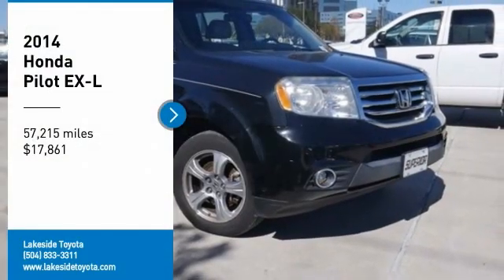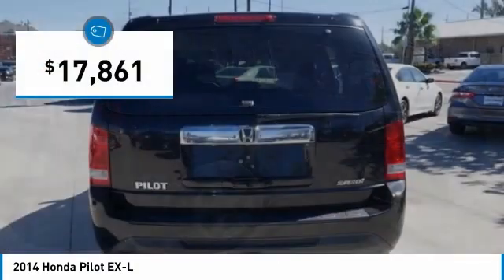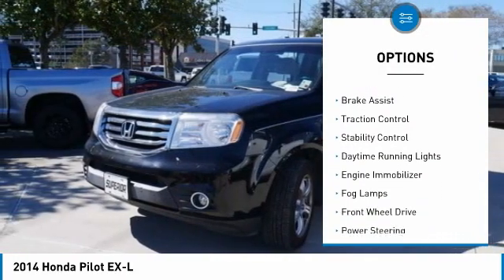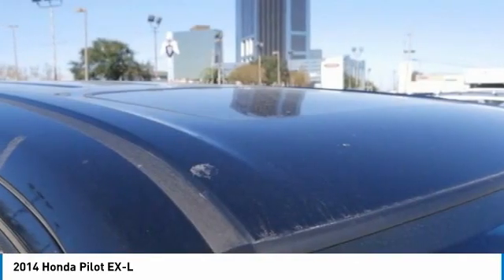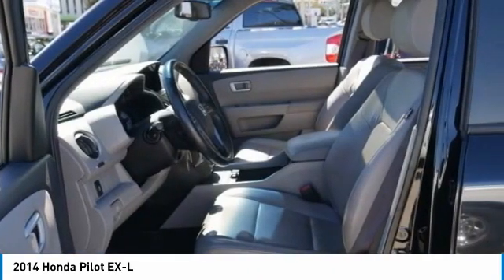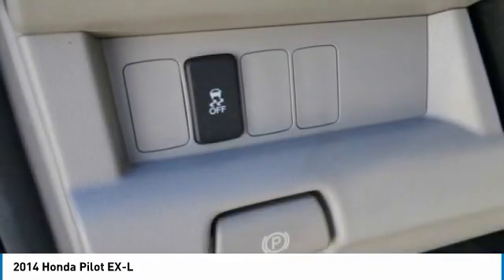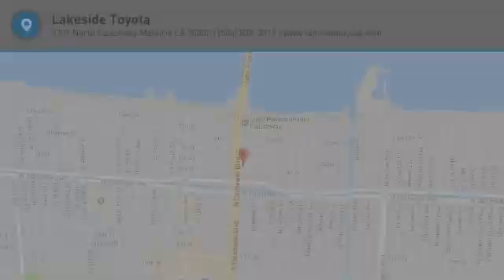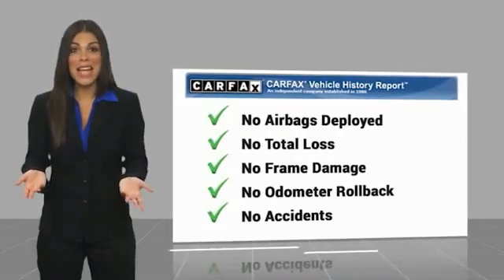2014 Honda Pilot Metairie LA LL14881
2014 Honda Pilot EX-L

Lakeside Toyota
3701 North Causeway

CARFAX One-Owner. Clean CARFAX. Black 2014 Honda Pilot EX-L w/Navigation FWD 5-Speed Automatic 3.5L V6 24V SOHC i-VTECRecent Arrival! Odometer is 60000 miles below market average!Awards:* 2014 KBB.com 12 Best Family Cars * 2014 KBB.com Brand Image AwardsKelley Blue Book Brand Image Awards are based on the Brand Watch(tm) study from Kelley Blue Book Market Intelligence. Award calculated among non-luxury shoppers. Kelley Blue Book is a registered trademark of Kelley Blue Book Co., Inc.Preferred Internet Customers!! PRINT THIS PAGE and HAND to CHAD STOWE, the used car Internet manager, upon arrival for internet SAVINGS. We look forward to hearing from you!!Reviews:* Need room for eight people? Don't want a minivan? Don't want to mess with something bigger? Concerned about fuel economy? Looking for the peace of mind of proven reliability and customer satisfaction? Check out the 2014 Honda Pilot. Source: KBB.com* Comfortable ride; roomy third-row seat; useful interior storage areas. Source: Edmunds* The 2014 Honda Pilot perfectly balances value, performance and utility. With a great look and seating for 8, it succeeds in its ability to provide practical-minded buyers with dependable, comfortable, and efficient transportation for their passengers. As a 4x2, it gets an EPA estimated 18 MPG City and 25 MPG Highway, and 17 MPG City and 24 MPG Highway as a 4x4. With short overhangs, a long wheelbase, large grille, and strong geometric lines, the 2014 Honda Pilot has a bold appearance that is bound to impress. Despite its size, the Pilot rides and drives very much like a sedan. It has a fully independent suspension, unit construction, and responsive steering that all add up to great highway directional stability, sure footed cornering on curvy roads, and a comfortable ride for all. The Pilot is offered in four trims which can be bought in two-wheel drive or four-wheel drive versions: the base LX, EX, EX-L, and the top-of-the-line Touring. All Pilots are powered by a 250 Horsepower, 3.5-Liter, i-VTEC V-6 Engine under the hood, and are paired with a 5-Speed Automatic Transmission with Grade Logic Control, and come equipped with a 4-Wheel Independent Suspension. The Base Pilot LX includes a Rearview Camera with Guidelines and an 8-inch screen, Bluetooth HandsFreeLink and Streaming Audio, a 229-Watt Audio System with 7 Speakers, and Tri-Zone Automatic Climate Control System. Moving up, the EX model adds fog lights as well as a 10-way-power driver's seat. Higher still, the EX-L includes a leather-trimmed interior, heated front seats, a power tailgate, and a moonroof. Or, treat yourself to the top-level Touring model and get a premium 650-watt sound system with 10 speakers, Corner and Backup Sensor Indicator, Roof Rails, and a Satellite-Linked Navigation System with Voice Recognition and Multi-angle Rearview Camera. Standard Safety on all Pilots includes Anti-Lock brakes, Vehicle Stability Assist with Traction Control, an array of Airbags, and more. Source: The Manufacturer Summary